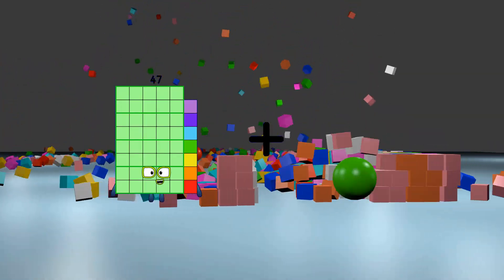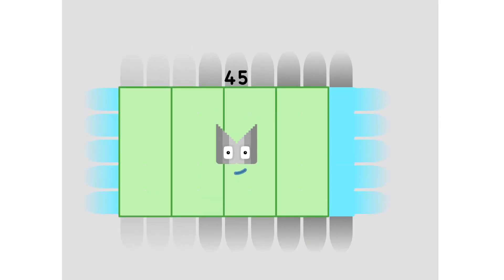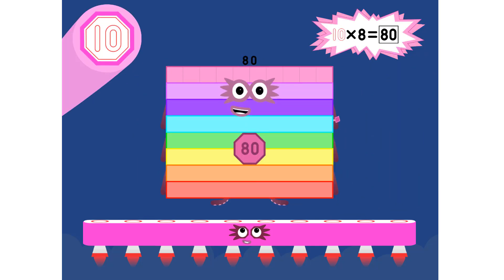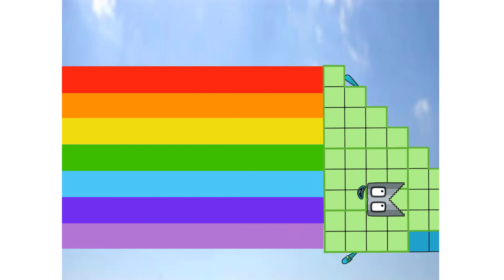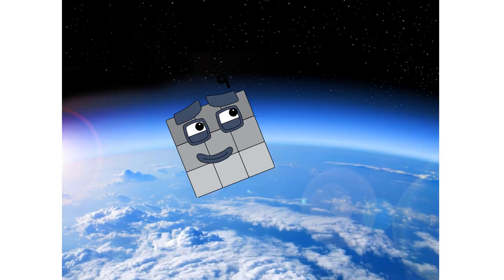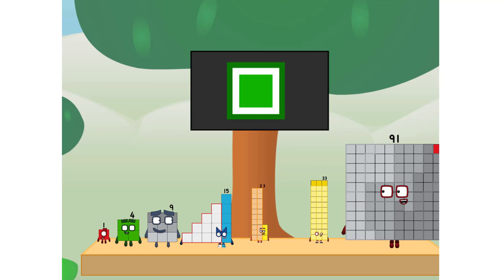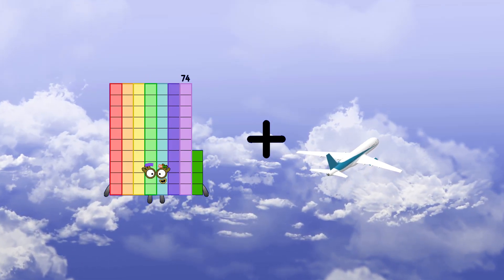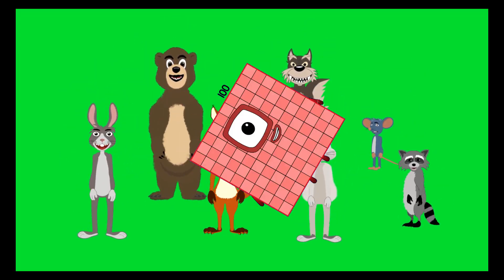Numberblocks Math: Numberblocks Series 7 | Numberblocks Series 7 Step Squad | LEVEL 2 | #624